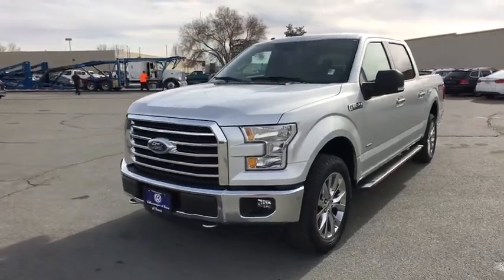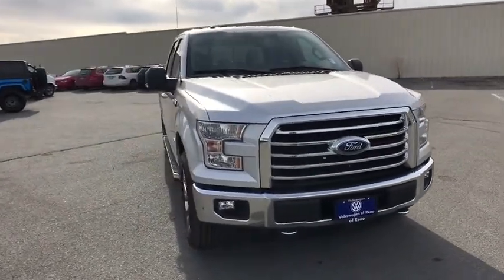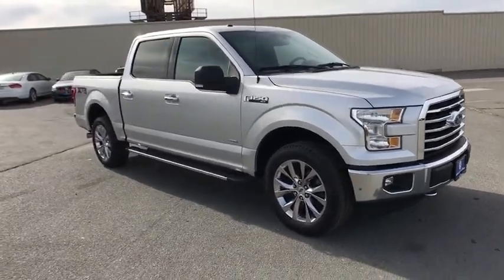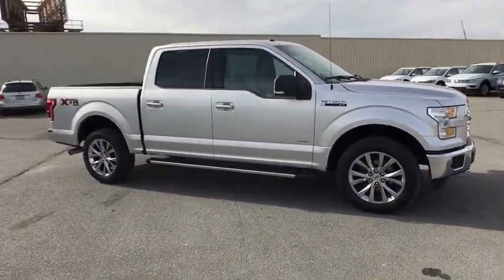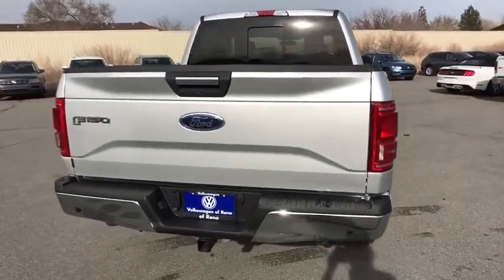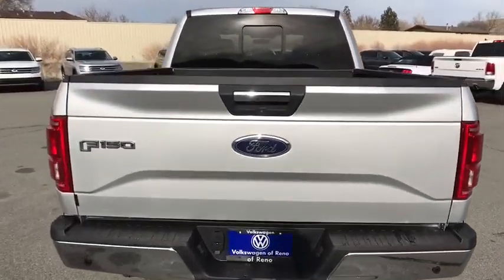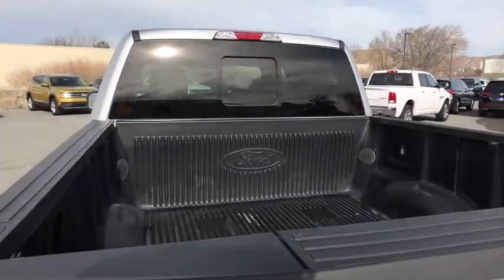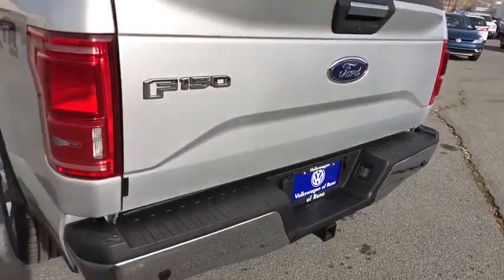2015 FORD F-150 Reno, Carson City, Northern Nevada, Roseville, Sparks, NV FKE12535P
SILVER USED  2015 FORD F-150 available in Reno, Nevada at Lithia Volkswagen Reno. Servicing the Carson City, Northern Nevada, Roseville, Sparks, NV area.
2015 FORD F-150 4WD SUPERCREW 145 - Stock#: FKE12535P - VIN#: 1FTEW1EP8FKE12535

Excellent Condition. $3,200 below Kelley Blue Book! Heated Seats, Navigation, Trailer Hitch, ELECTRONIC LOCKING W/3.55 AXLE RATIO, 4x4, Chrome Wheels, Bed Liner, ENGINE: 2.7L V6 ECOBOOST, VOICE-ACTIVATED NAVIGATION SEE MORE!br /br /KEY FEATURES INCLUDEbr /4x4 Privacy Glass, Keyless Entry, Child Safety Locks, Electronic Stability Control, Brake Assist. br /br /OPTION PACKAGESbr /EQUIPMENT GROUP 302A LUXURY: LED Box Lighting, 4.2 Productivity Screen in Instrument Cluster, Reverse Sensing System, Class IV Trailer Hitch Receiver, smart trailer tow connector and 4-pin/7-pin wiring harness, SYNC w/MyFord Touch, voice-activated, in-vehicle connectivity system, 8.0 center-stack touch screen w/audio control and compass, 2 USB charging ports, 110V/400W Outlet, XLT Chrome Appearance Package, 2 chrome front tow hooks, Tires: P275/65R18 OWL Automatic Transmission, Chrome Billet Style Grille w/Chrome Surround, black mesh insert, Chrome Step Bars, Chrome Door & Tailgate Handles w/Body-Color Bezel, bezel on side doors and black on tailgate, Wheels: 18 Chrome-Like PVD, Single-Tip Chrome Exhaust, Rear Under-Seat Storage, 10-Way Power Driver's & Passenger Seats, power driver and passenger lumbar, XLT CHROME APPEARANCE PACKAGE: 2 chrome front tow hooks, Tires: P275/65R18 OWL Automatic Transmission, Chrome Billet Style Grille w/Chrome Surround, black mesh insert, Chrome Step Bars, Chrome Door & Tailgate Handles w/Body-Color Bezel, bezel on side doors and black on tailgate, Wheels: 18 Chrome-Like PVD, Single-Tip Chrome Exhaust, WHEELS: 20 CHROME-LIKE PVD, ENGINE: 2.7L V6 ECOBOOST: start/stop system, 3.55 Axle Ratio, GVWR: 6,500 lbs Payload Package, VOICE-ACTIVATED NAVIGATION: SiriusXM Traffic and Travel Link in the 48 Contiguous United States and D.C, Note: Subscriptions to all SiriusXM services are sold by SiriusXM br /br /VISIT US TODAYbr /Lithia Volkswagen of Reno sells new, and used br /br /All prices are plus tax, license, smog and fees. Plus any applicable finance charges. All vehicles subject to prior sale.br / Some of our Pre-Owned vehicles may be subject to unrepaired safety recalls. Check for a vehicle's unrepaired recalls by VIN at